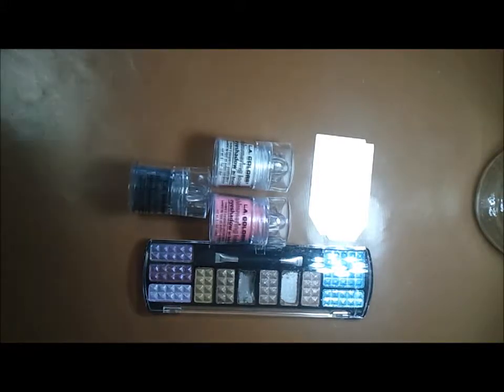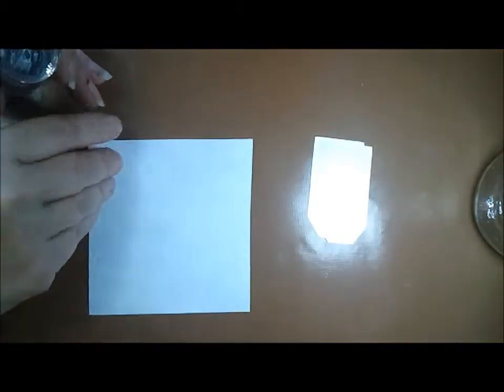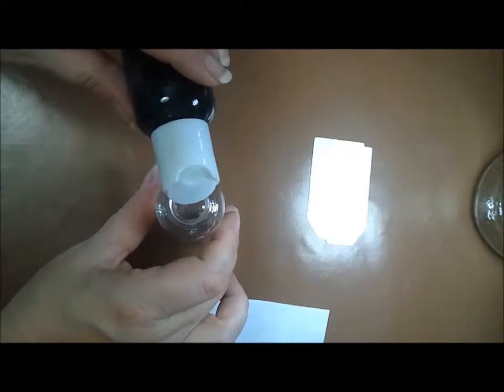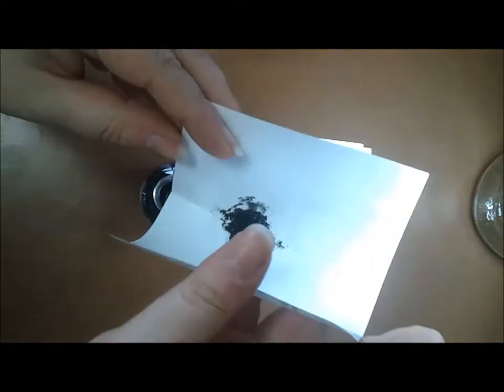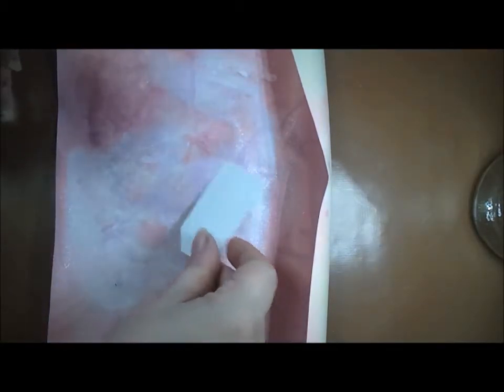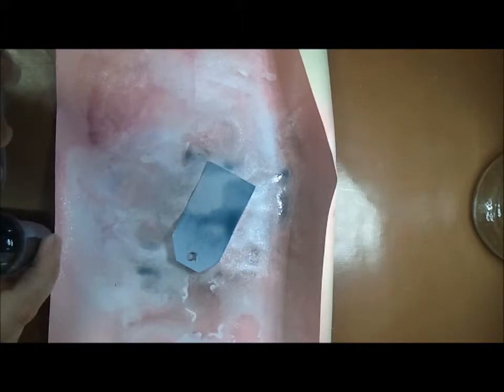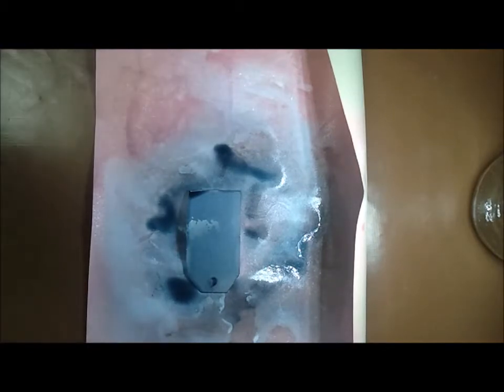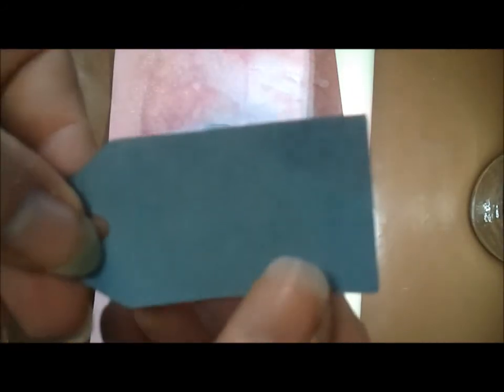DIY Glimmer Mist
A quick and easy way to make your own glimmer mists at home.

ChristysCraftyCorner.blogspot.com